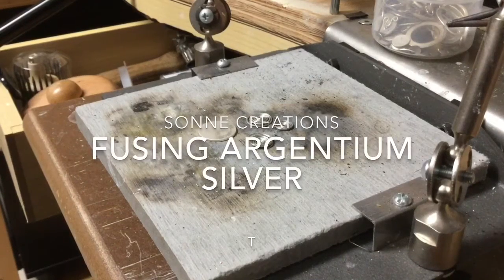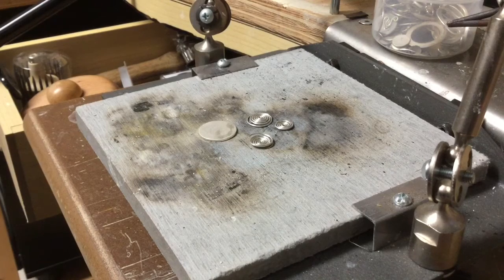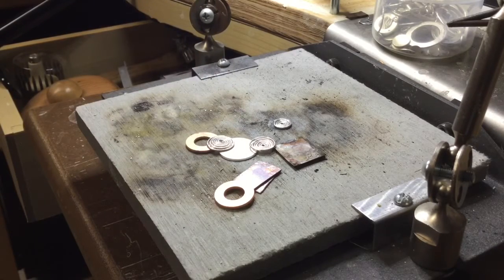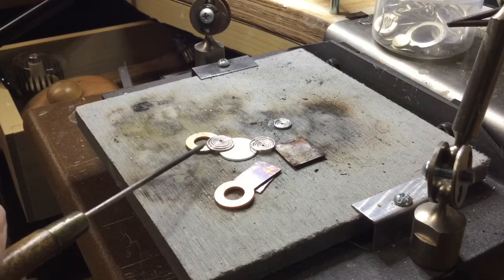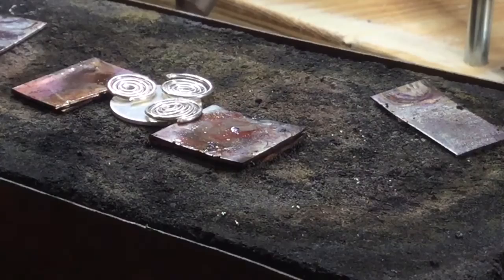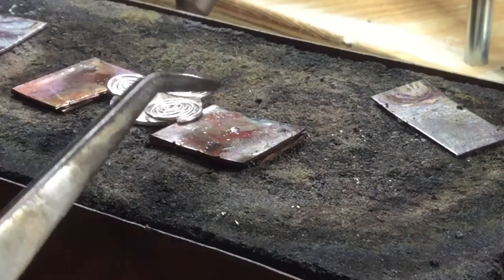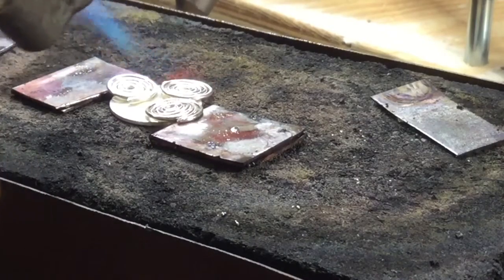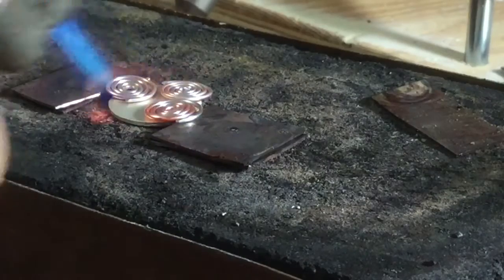Fusing Argentium Silver...Take 2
Fusing Argentium Take #2 in the studio of Sonne Creations.

Project tools:
Torch (mini torch like butane or a dual gas torch like Oxy-Propane, Oxy-Acetylene)
Argentium sterling silver pieces or components
Charcoal block
Copper soldering props (copper washers or sheet) optional

I am an unconventional metalsmith.  Because I am self taught I tend to question everything and learn from trial and error.  I am not a professional metalsmith, I am a hobbyist and spend sporadic amounts of time in the studio.